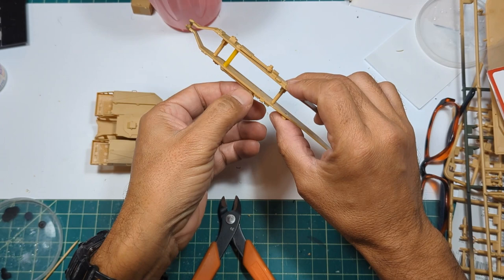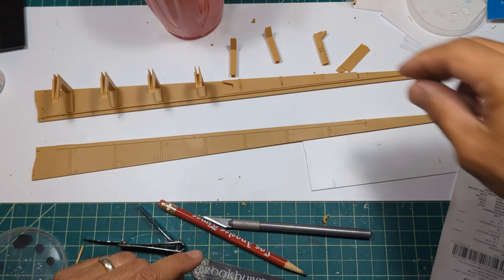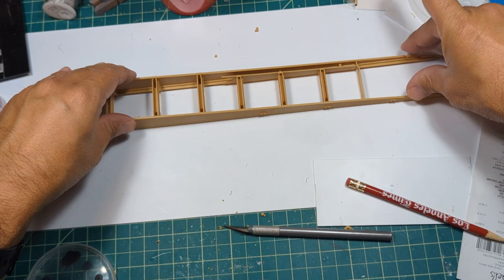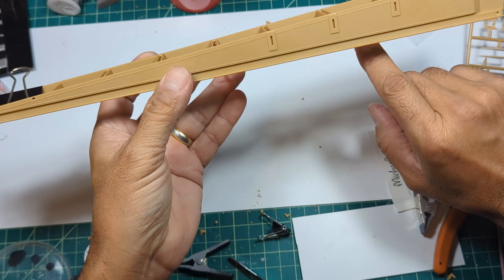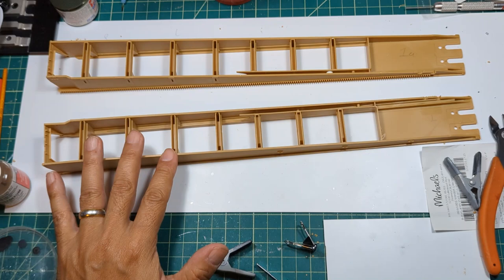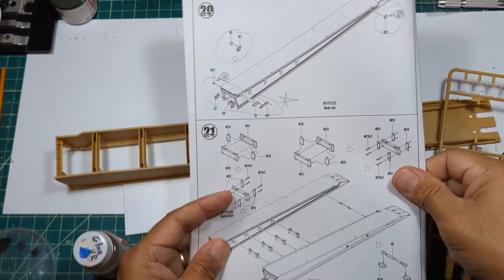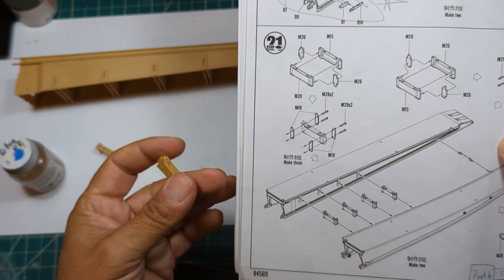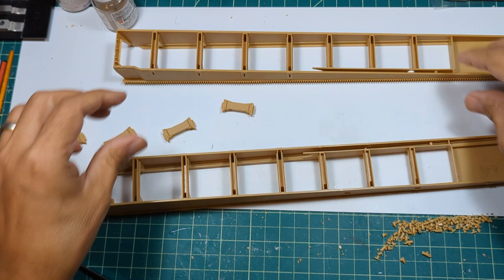1/35 German Leo2 AVLB (PART 7B-1) - BRIDGE build + Pinion Gear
So This 'PART' we are going to build Da Bridge!!

The bridge of the real 'Leguan' is 26m, but the box art and from another model builder "Rick's 1/35 scale models" (and EVEN from the reference book I have been using, that I will mention towards the bottom of the 'Description') also mentions that the bridge on THIS Model is 28m!  This bridge Laying Arm ( Verlegearm in German ) is built to hold this bridge that replaces the "older" 'Biber' of Leopard 1-type tank, which was out of its class due to newer and Newer weight requirements of the Bundeswehr with the Newer Leopard 2 tanks and variations.

BUT, we are going to build the Verlegearm and associated gear -- Roller bars, Auxiliary Arms, stowage bins, baskets and the Optronic System ( the last two [2] will be shown in a different video posting ).

We are going to build part of the bridge to test out a More Exotic "Enhancements" of the pinion gears associated with the kit.  These were difficult to look up and purchase, but I believe that they would Enhancements will be making a more durable Laying Arm.

But FIRST, we will be focusing on the dimensions of the pinion gears and Hopeful replacement/Enhancement of the kit part.   I will also show how some of the 'enhancements' are missing as "Rick" pointed out ( a little too late for me ) a few things that I will add to the kit.

CHAPTERS:
5:36 Building a partial bridge
10:37 Watch those parts!!
45:06 Major/MAJOR Issue - pinion gears
50:04 Another Major/MAJOR Issue - frames
52:11 Problem Solved